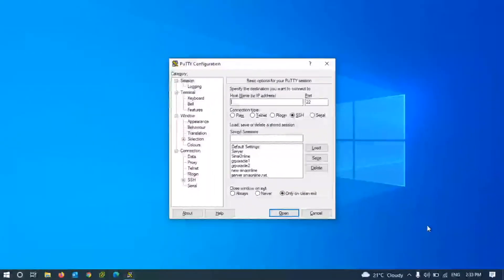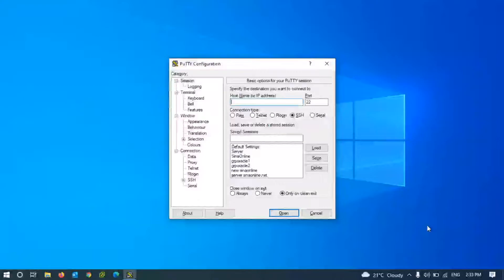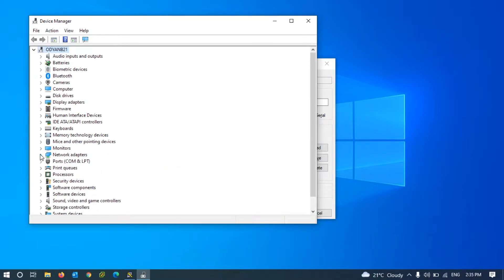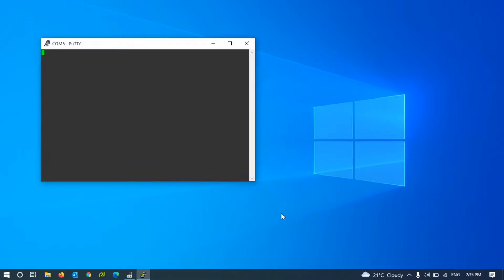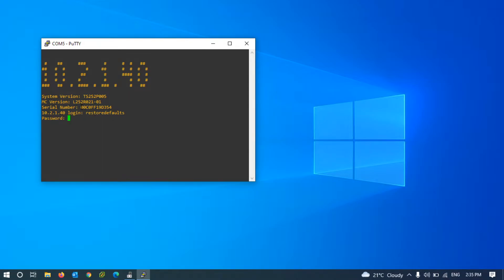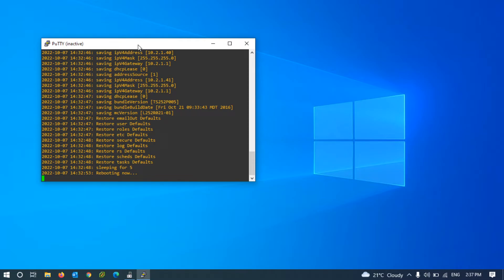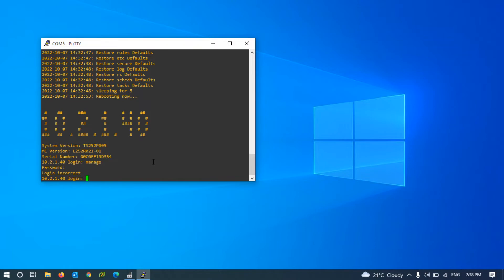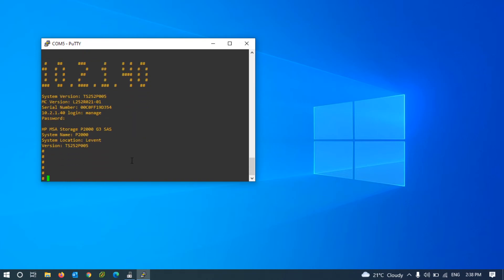Reset Password for HP storage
Reset Password for HP storage , Reset HPE MSA 2050 Password , Reset HPE MSA Password , Reset HP p2000 Password , Reset HPE Storage password